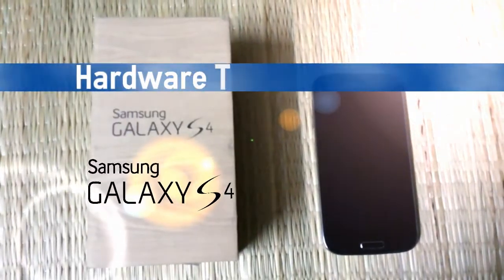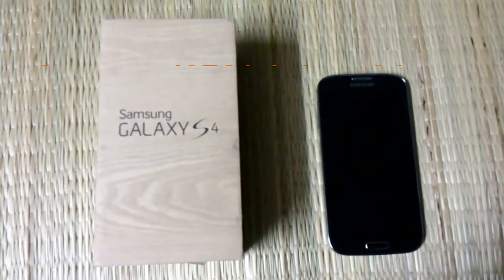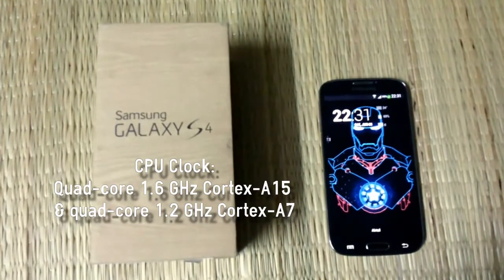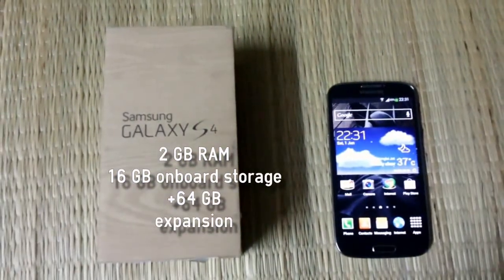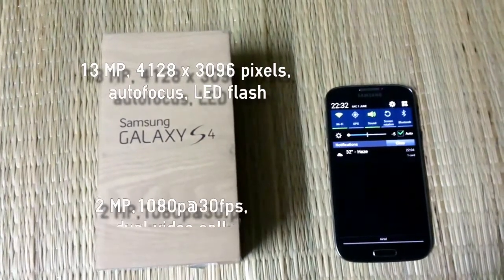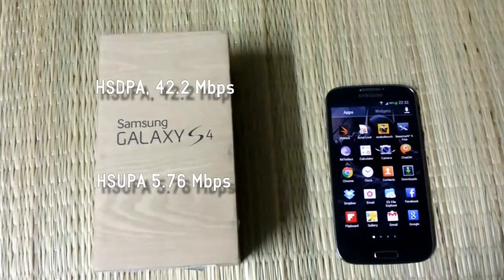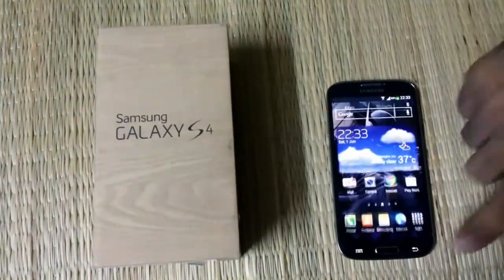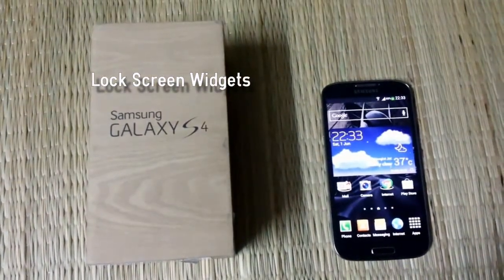Samsung Galaxy S4 Hardware Tour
We showcase the Hardware capabilities of the Samsung Galaxy S4